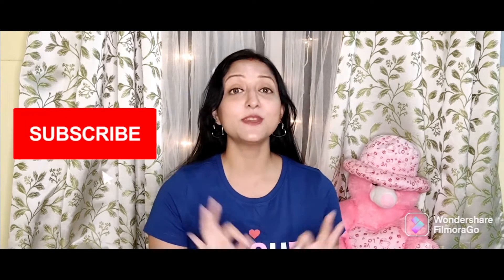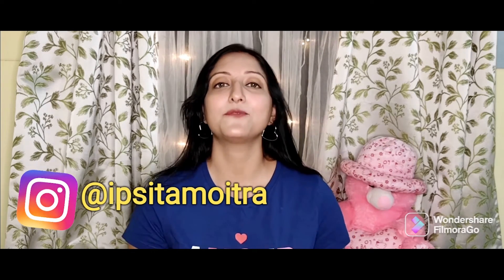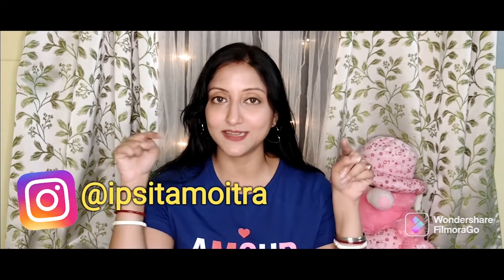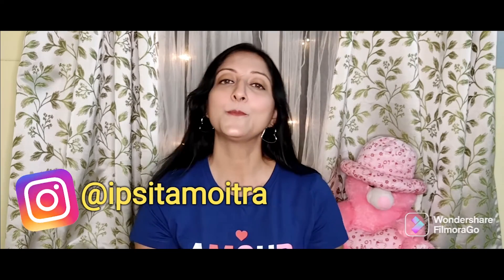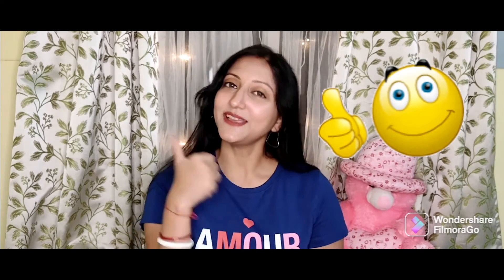WOW skin science Honest Product Review| New WOW green tea under eye cream with rollers Demo+Review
Wow Huge DIWALI SALE Today
wow BUY 2 GET 2 FREE CODE Revealed
wow diwali surprise gift offer LIVE NOW
Wow Offers Today
WOW skin science Honest Product Review
Wow vit C face wash honest review
wow niacinamide toner honest review watch before you buy
wow skin science niacinamide toner detailed review
New WOW green tea under eye cream with rollers Demo+review
wow skin science serum
wow skin science green tea under eye cream
Wow Skin science products honest review + Demo
wow products honest review

WOW skin science Honest Product Review,   visit:
This video is presenting WOW skin science Honest Product Review valuable information but also try to cover the following subject:
- wow skin care products review

One thing I observed when I was researching detail on WOW skin science Honest Product Review was the absence of relevant info.
WOW skin science Honest Product Review however is a subject that I know something about. This video for that reason should matter and of interest to you.
Our channel has various other related video clips regarding WOW skin science Honest Product Review -

Have I answered all of your questions about WOW skin science Honest Product Review?
People who looked for WOW skin science Honest Product Review likewise searched for

Hi friends! Hope you all are fine...so today I am sharing with u WOW skin science Honest Product Review. If u find the video fun & useful then let me know in the comment section. I eagerly wait for all your comments. Do let me know if u want to see more of such home decor haul videos, also plz do suggest on what all topics you would like me to make a video.

1. FLAT500
2. MAMA2020
3. OMG

My sisters vlogging channel (Do watch out she posts interesting lifestyle vlogs)
I am mentioning my insta handle below. Take care guys. Be safe. Byee. till the next video.